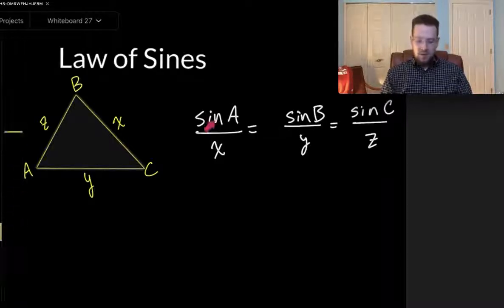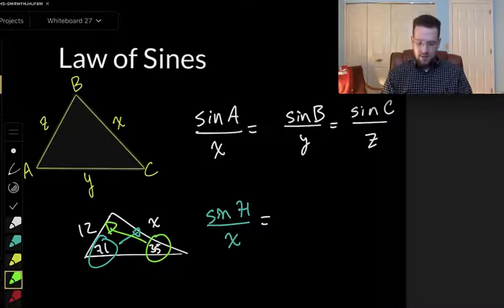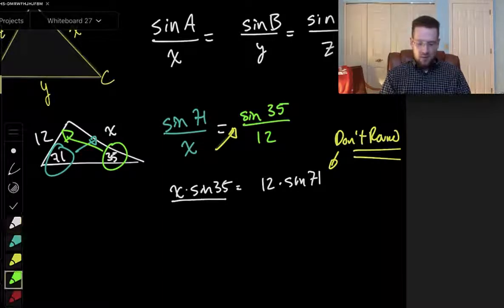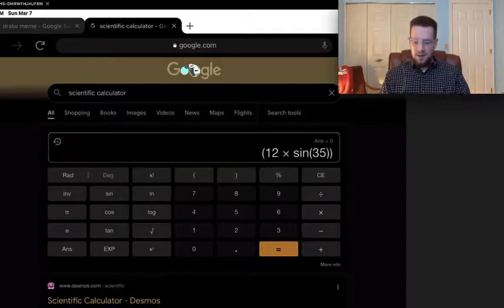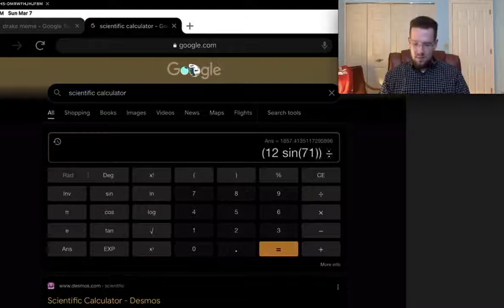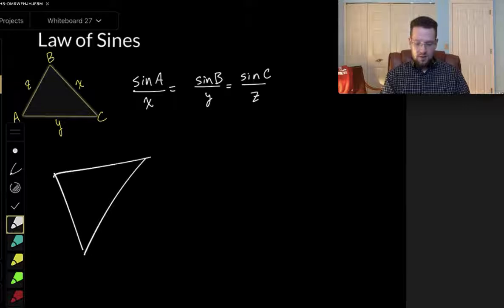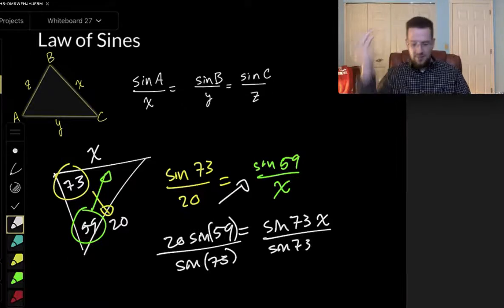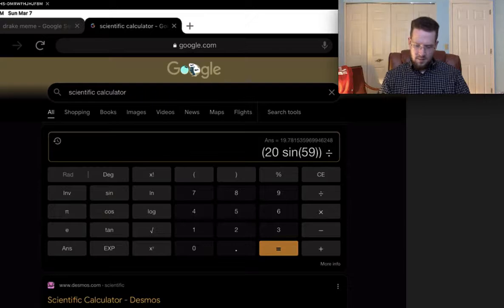Law of Sines Exampled - Geometry Trigonometry PreCalc